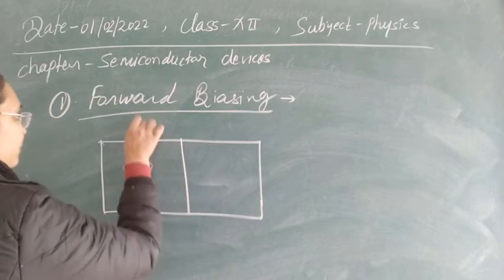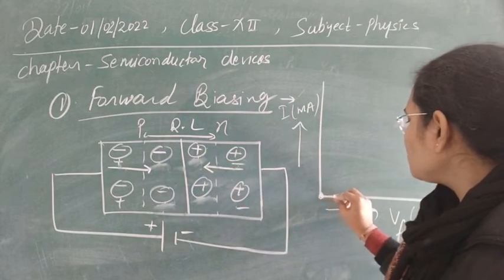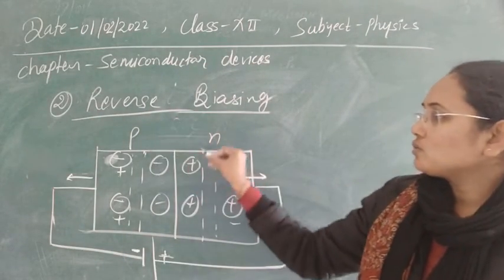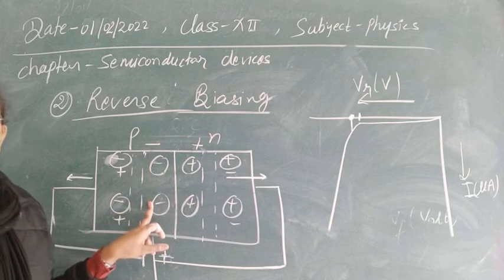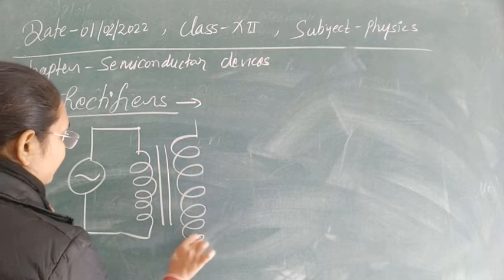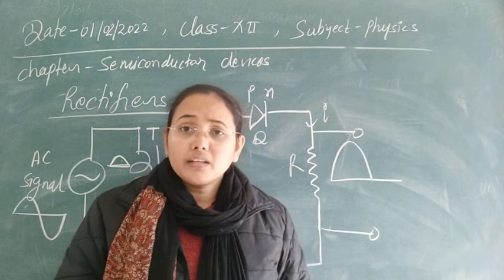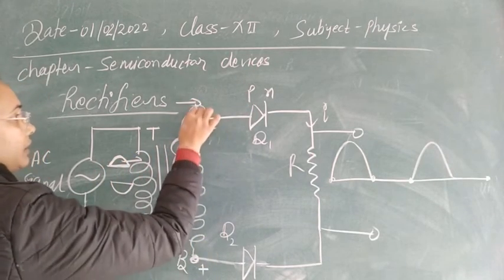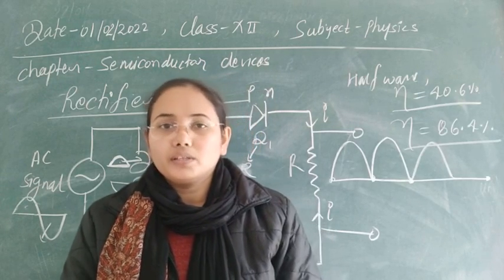Class XII Physics 01-02-2022 by Ankita Verma, Semiconductor devices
Class XII Physics 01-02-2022 by Ankita Verma, revision on characteristics of diode, Rectifier